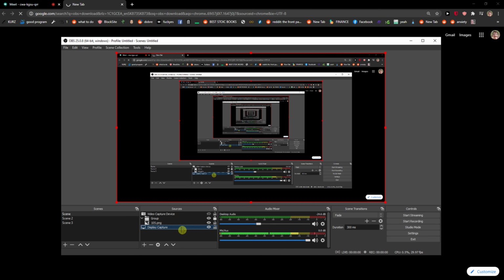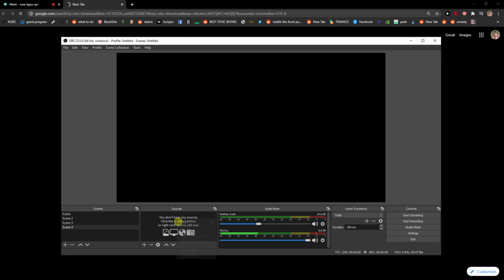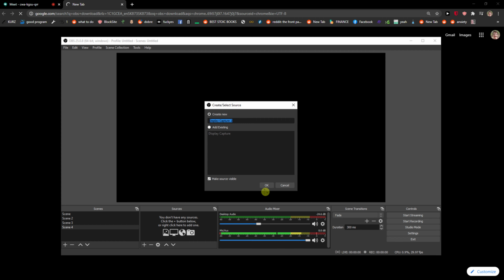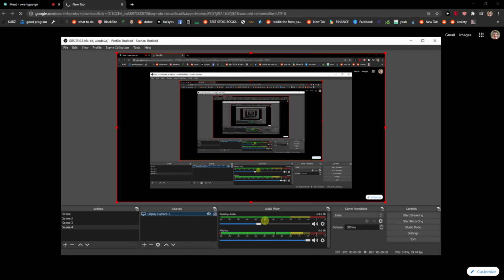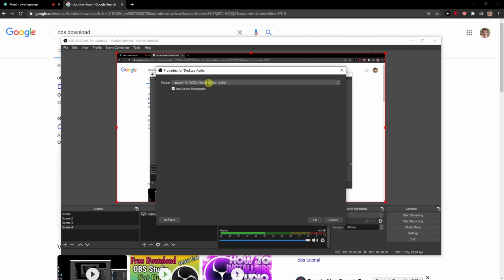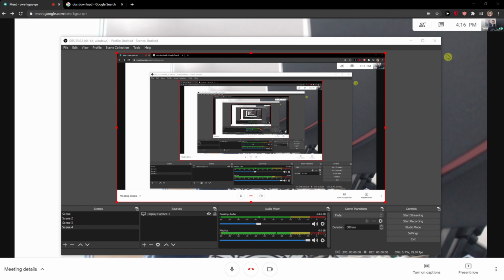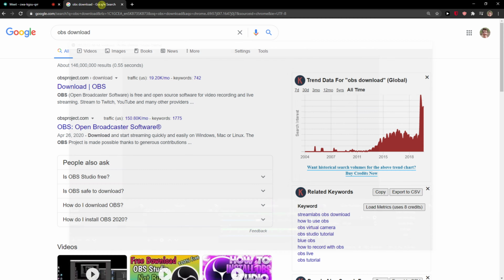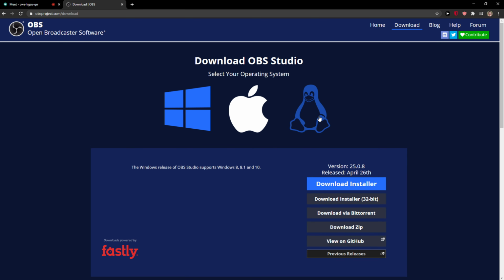How To Record Meeting In Google Meet